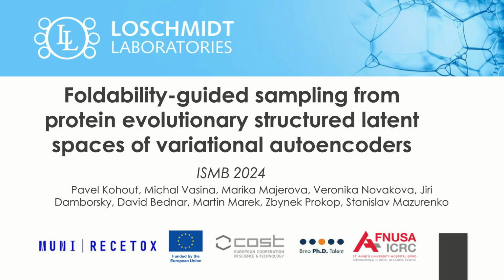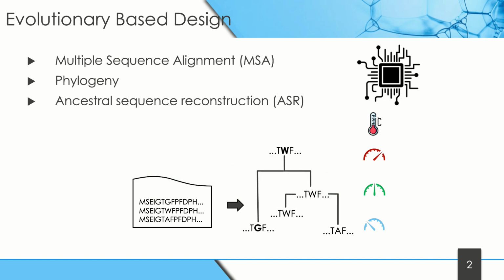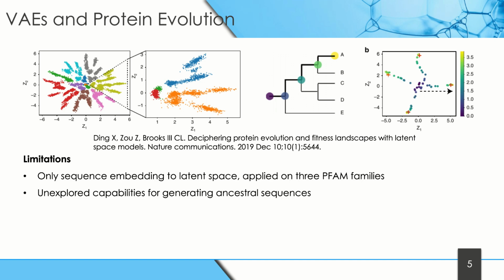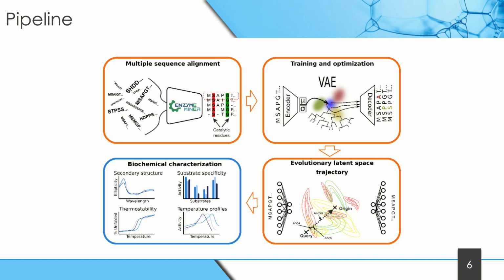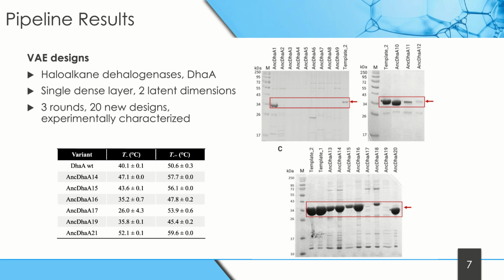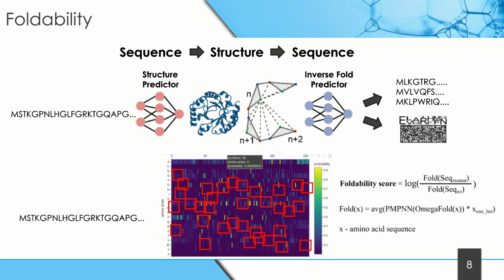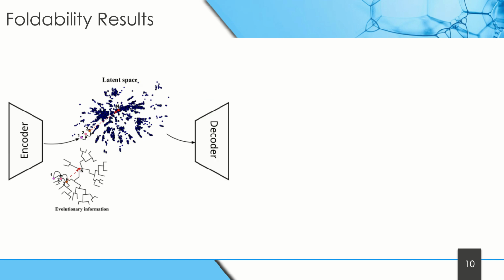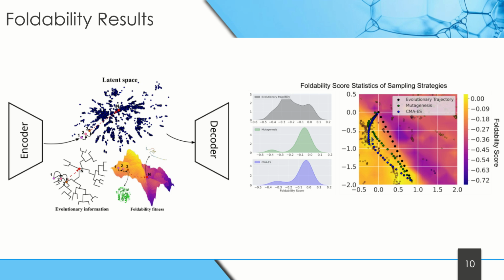Foldability-guided sampling from protein evolutionary... - Pavel Kohout - Poster - ISMB 2024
Foldability-guided sampling from protein evolutionary structured latent spaces of variational autoencoders - Pavel Kohout - Poster - ISMB 2024